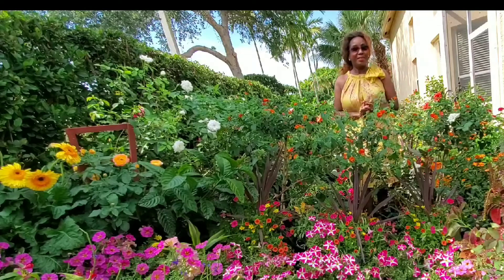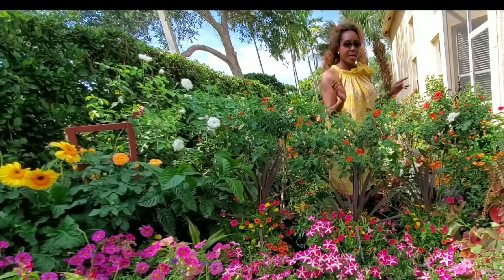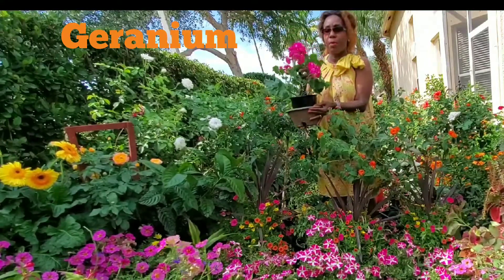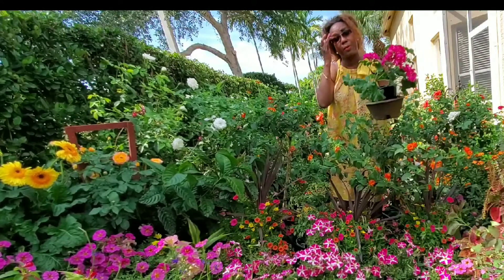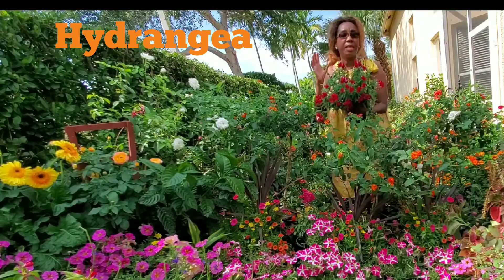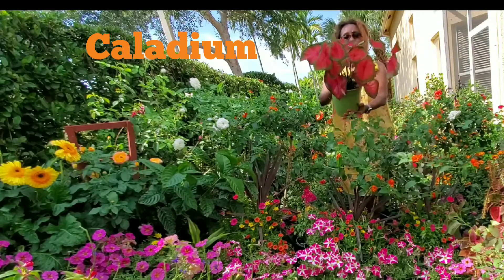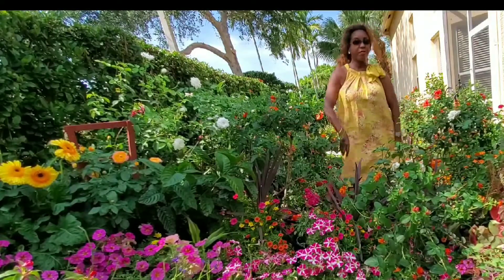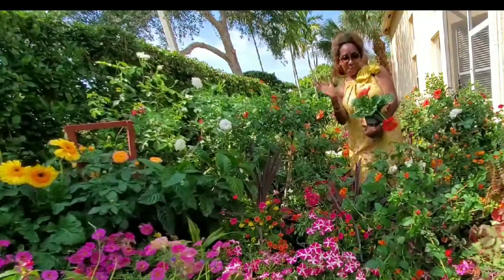Name of 3 plants and the flower they bear.